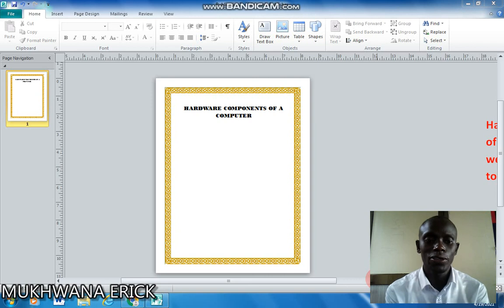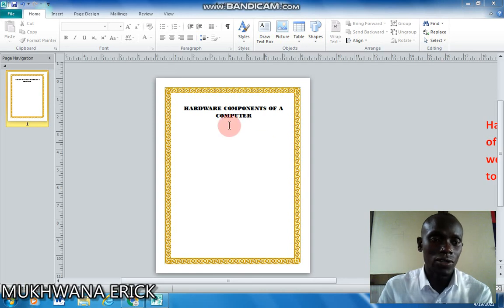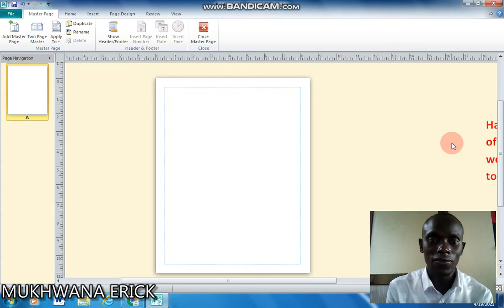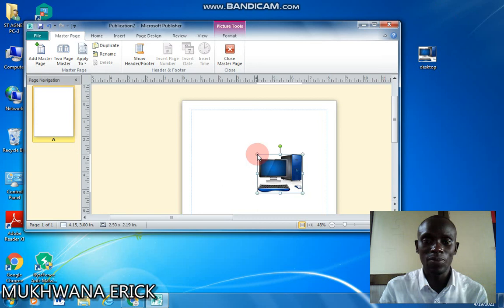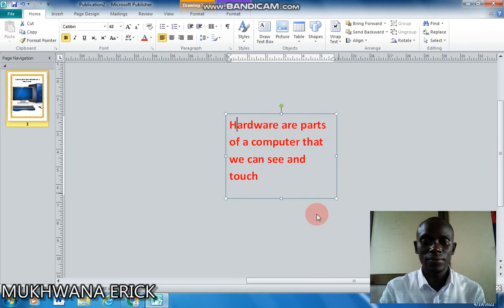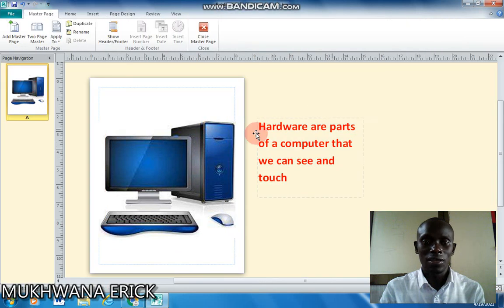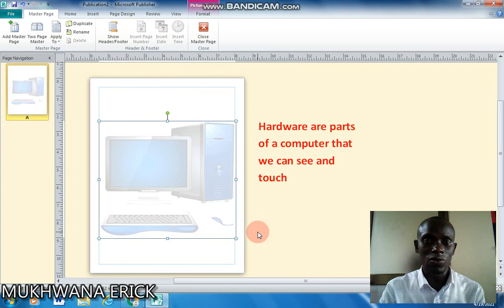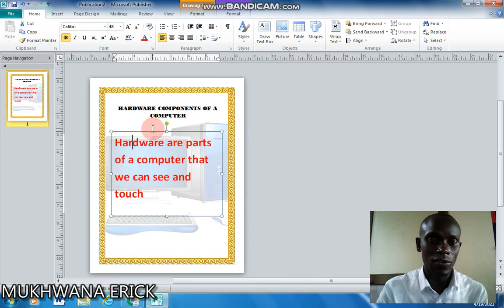How to insert a picture as a water mark in Publisher 2010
In this tutorial you will learn how to add an image or picture as awatermark in Publisher 2010